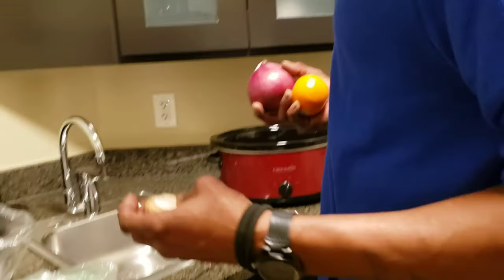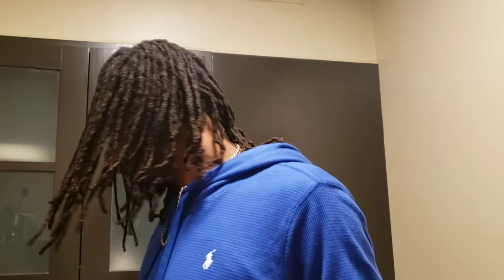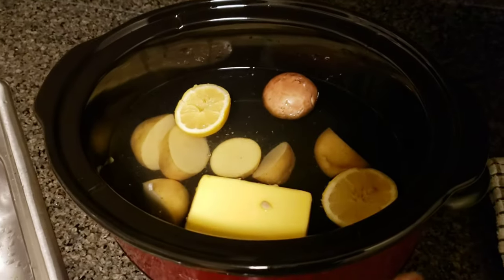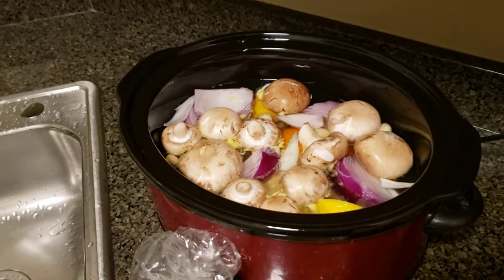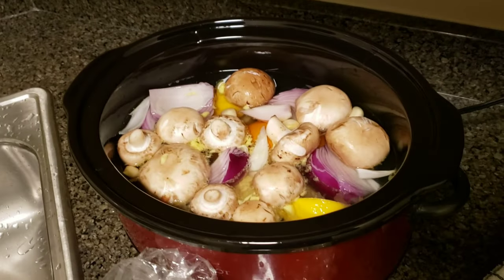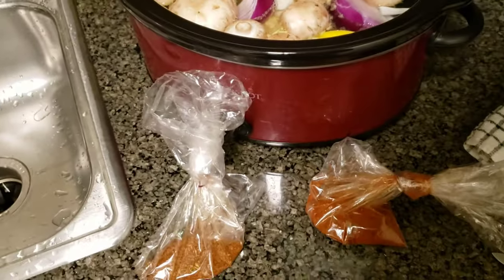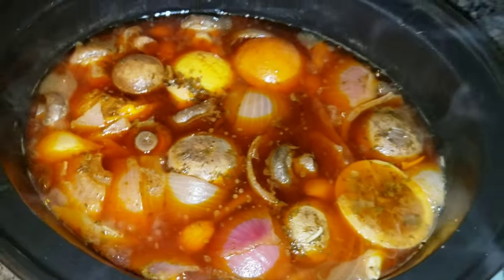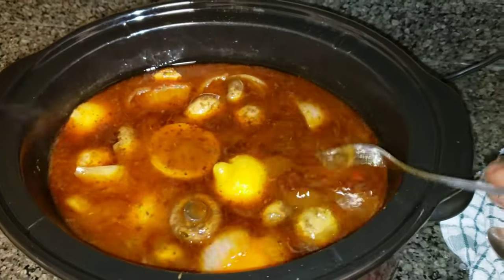New Year's Eve Crockpot Seafood Boil! Lobster Shrimp Clams and Oysters ...🫑🥔🌶🧅 Downtown Austin Texas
Happy New Year Family! Get Your Line Wet ... 2022 💥💥‼️